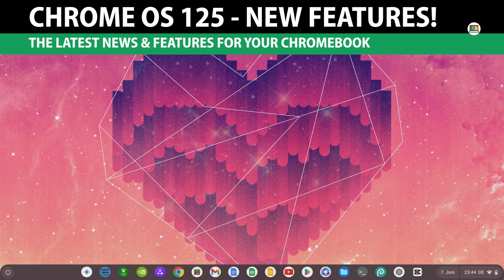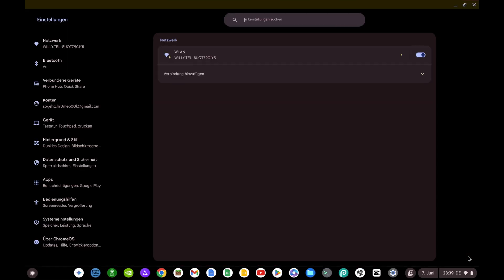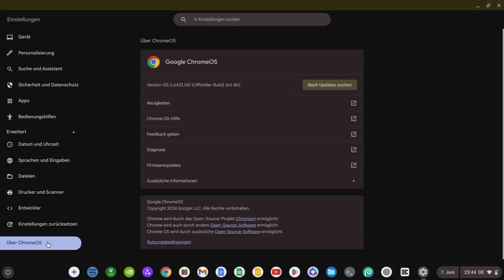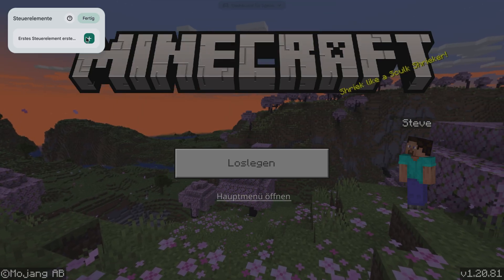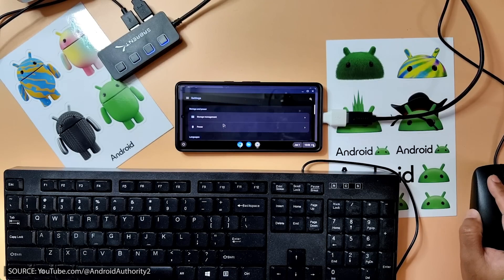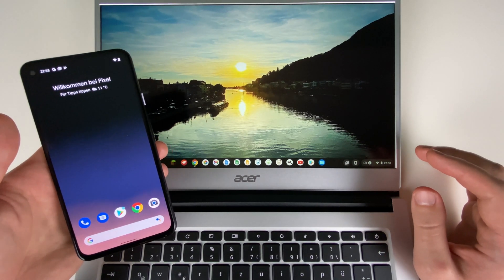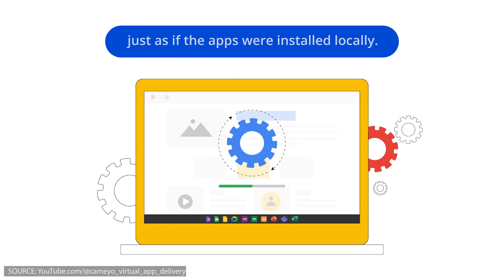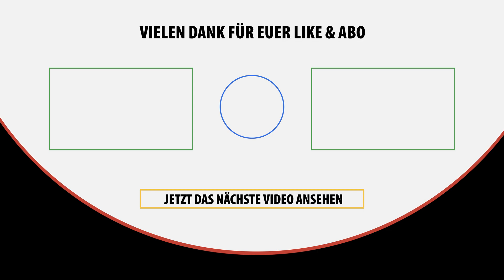ChromeOS 125 brings NEW Features | Pixel Smartphone with ChromeOS | Windows Programs on Chromebook